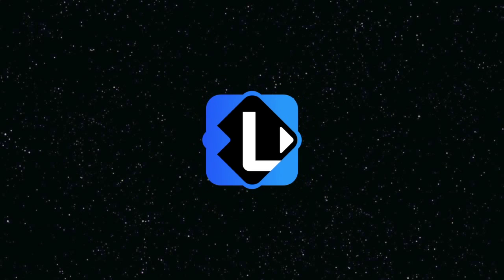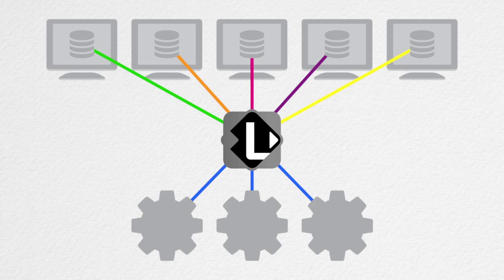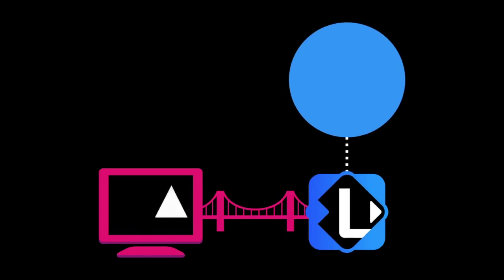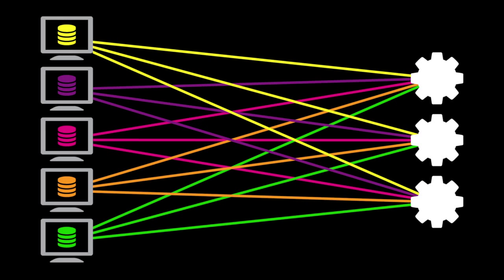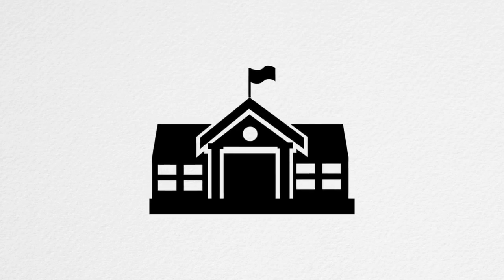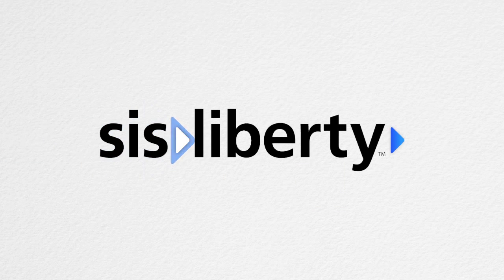SIS Liberty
SIS Liberty by Discovery Software